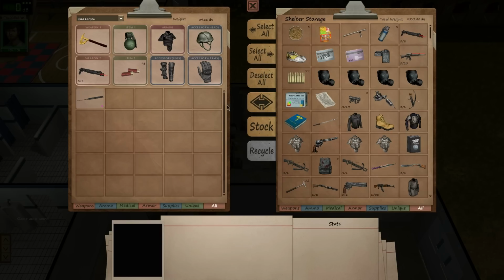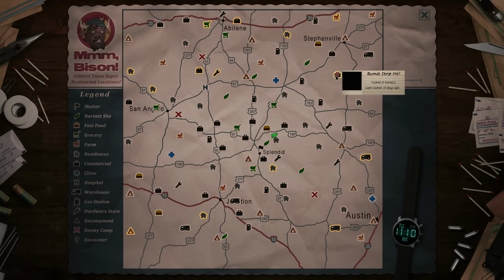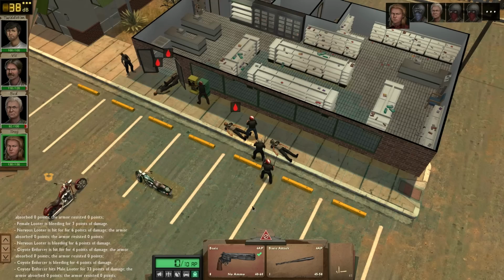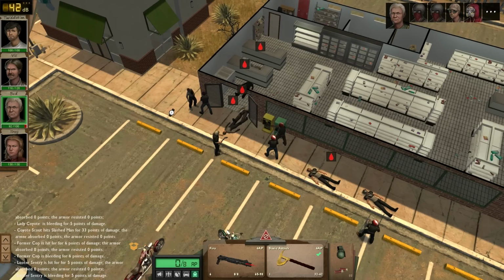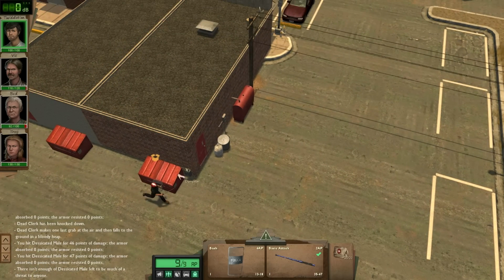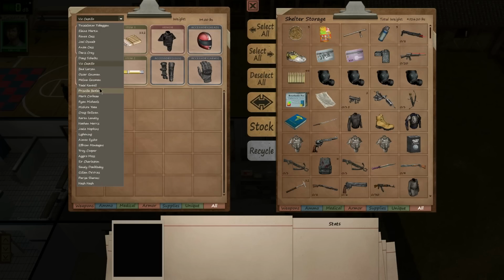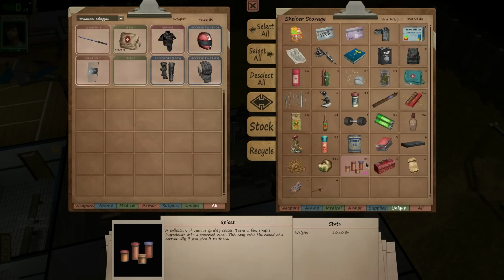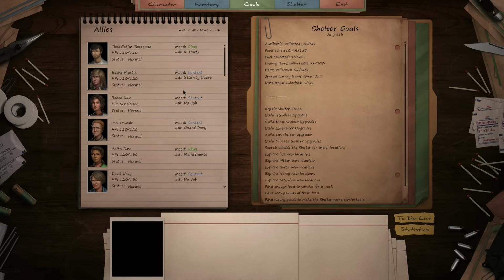Let's Play Dead State - Episode 93 - Getting Gas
Let's Play Dead State, Shall we? During this Let's Play, we'll check out Dead State's gameplay mechanics and try our best to survive in a zombie infested world. Texas fans rejoice : Dead State takes place in Central Texas, so hopefully we'll brush up on our Texan knowledge during this Let's Play.

What is Dead State?

Dead State is a narrative-driven survival RPG set at the dawn of the undead apocalypse. Drawing inspiration from classic RPGs like Fallout, X-Com, and Suikoden, Dead State combines strategic, turn-based combat with base building mechanics, character creation, and social management.